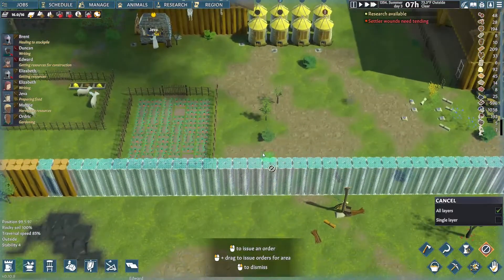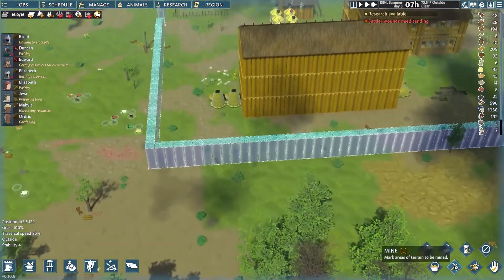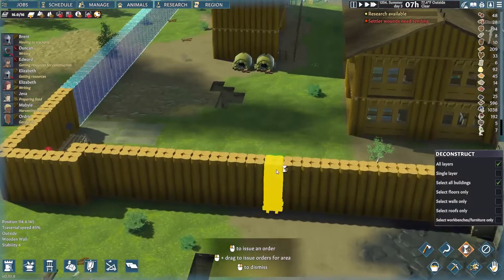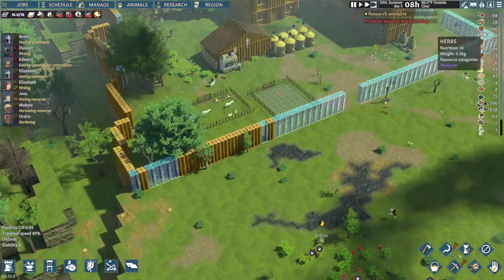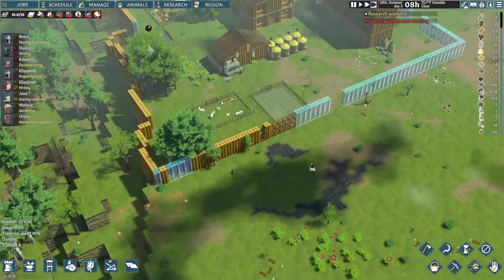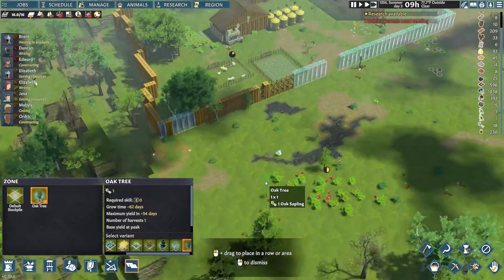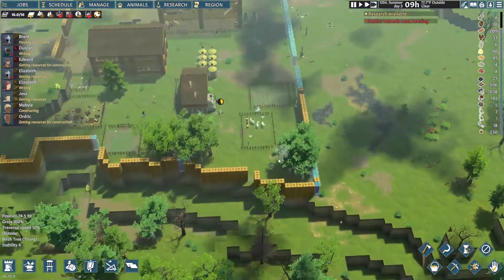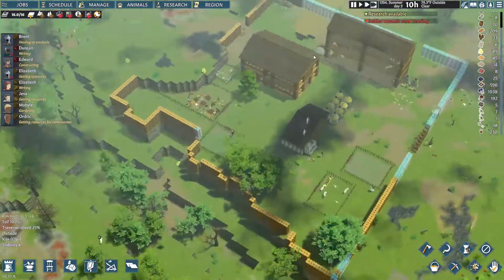Building A Castle! finally Going Medieval Ep23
Finally, we built the castle walls Hope y'all enjoyed :)